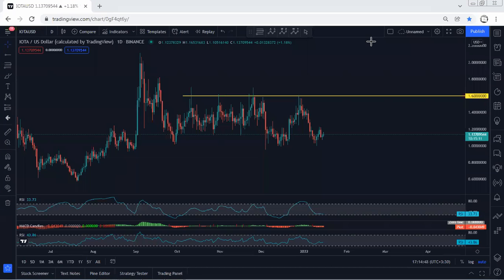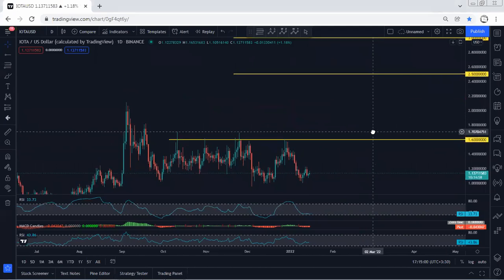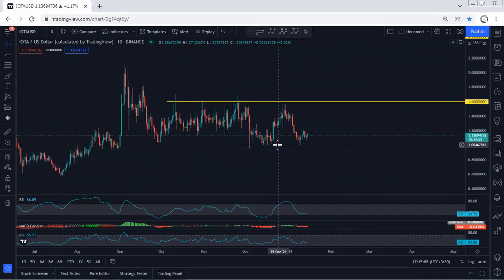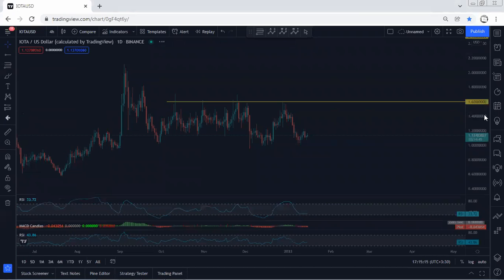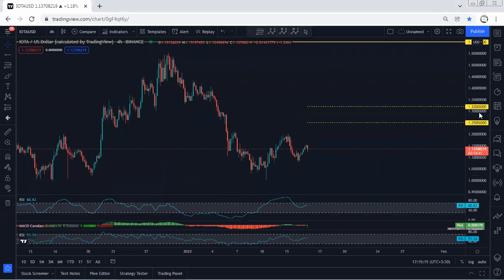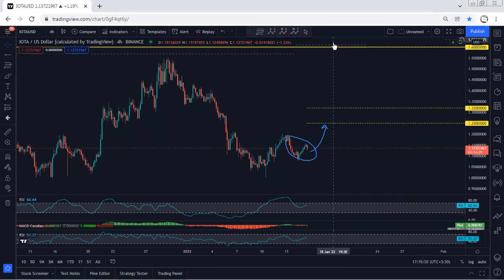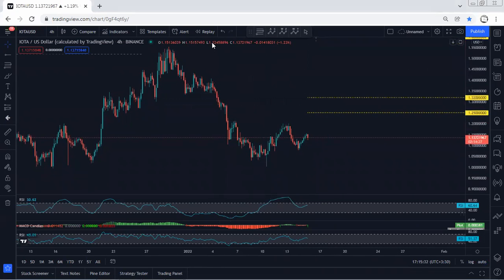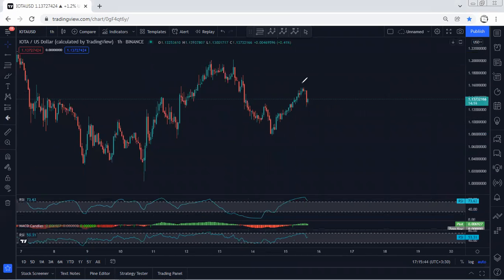IOTA Technical Analysis for January 15 , 2022 - MIOTA